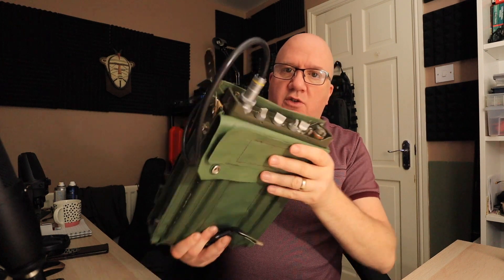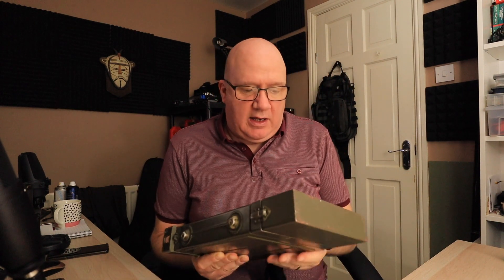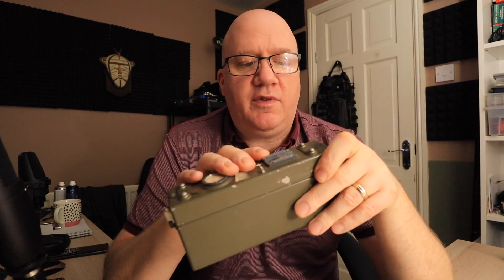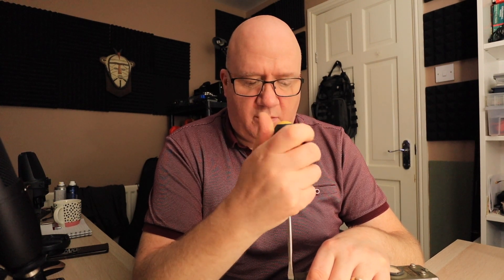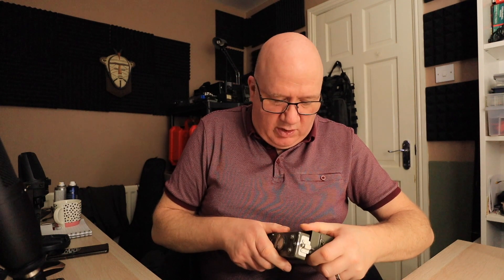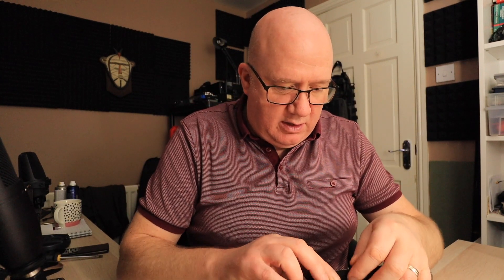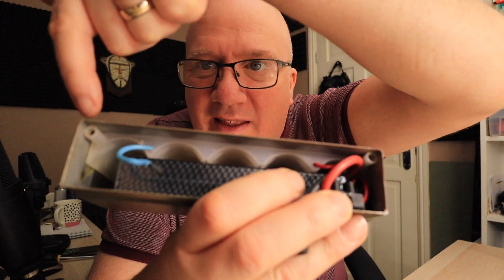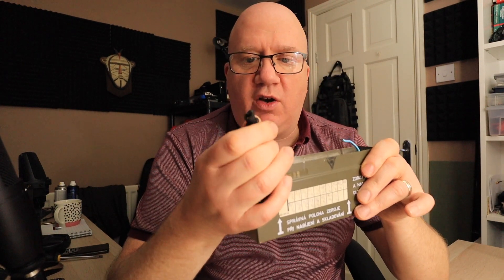Modifying the Czech RF-10 manpack battery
If you collect ex-military radio gear you may find that battery packs may no longer charge or that it maybe difficult to find the right charger for the battery type. In some cases this leads to re celling the battery pack which is the route I chose to get the Czech RF-10 manpack on the air.

I measured the internal dimensions of the pack and found a lipo battery (7.4v) that fitted snugly into the case.

link to eBay item: